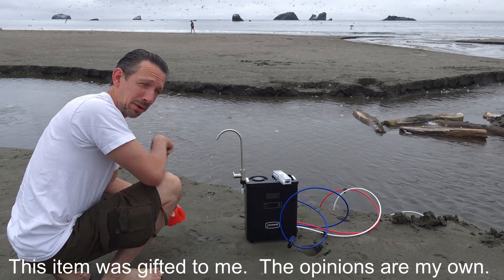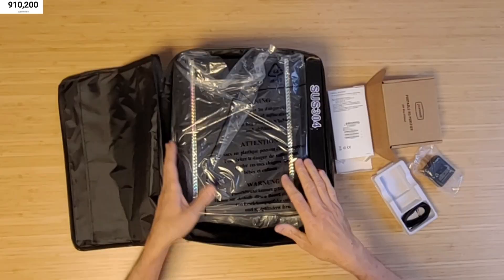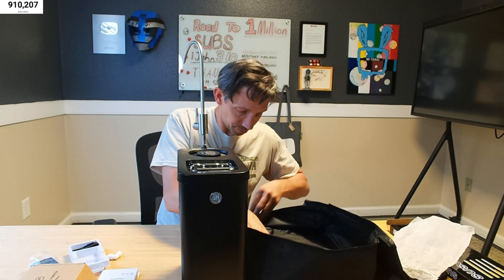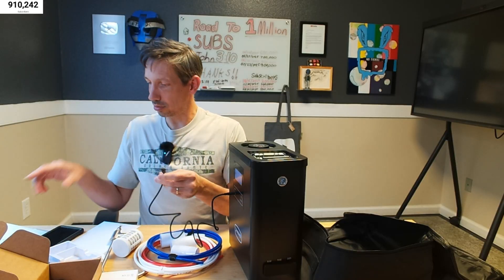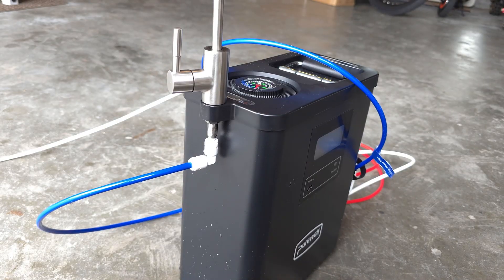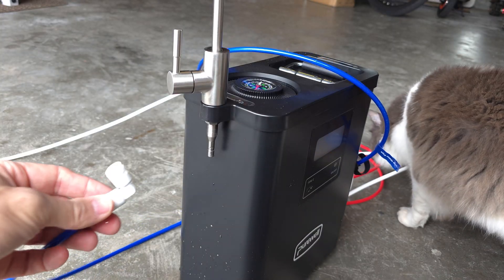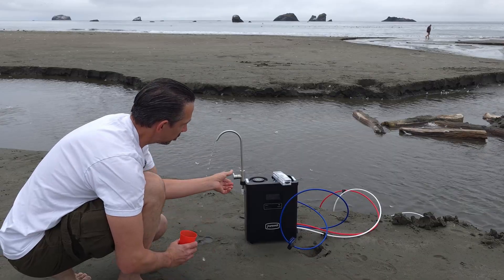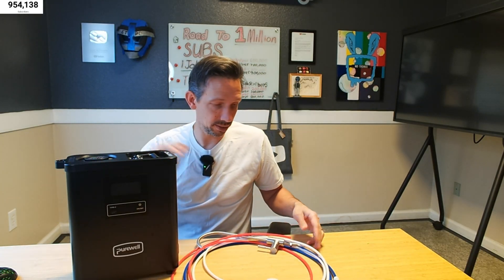Ultimate Survival Water Filter? 🔥 Purewell K8680 10-Stage RO Purifier unboxing and review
Looking for a powerful, portable, and electric water purification system that’s built for survival, travel, or group camping? The Purewell K8680 is a 10-stage RO filtration system with UV sterilization, delivering a 95% desalination rate and removing bacteria, heavy metals, and microplastics—making it one of the most advanced portable water purifiers available today.

Whether you’re off-grid, prepping for emergencies, or camping with your crew, this system ensures safe and clean drinking water from almost any source—including saltwater. Its electric-powered operation makes purification effortless even in tough conditions.

💧 Key Features:

Electric-powered 10-stage reverse osmosis filtration

UV sterilization for added protection

95% desalination rate – ideal for coastal & survival use

Lightweight and portable – perfect for team camping

Reliable survival gear for off-grid and emergency use

✅ A must-have for outdoor explorers, preppers, and remote travelers.
The Purewell K8680 Electric RO Water Purifier is a high-performance 10-stage filtration system built for the modern explorer. Equipped with reverse osmosis, UV sterilization, and an impressive 95% desalination rate, it ensures safe, drinkable water from rivers, lakes—even salty or contaminated sources. Whether you're camping, traveling, or preparing for emergencies, the K8680 offers portable, electric-powered peace of mind for teams or solo adventurers alike. This is next-level survival tech for anyone who takes water safety seriously.